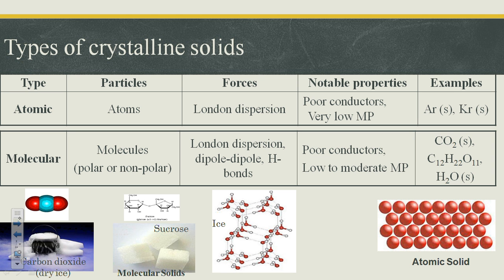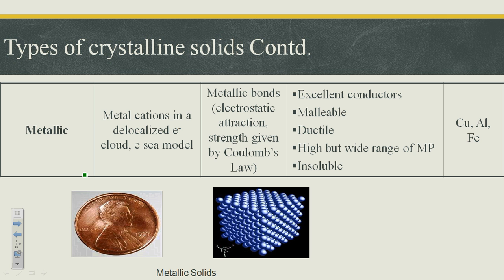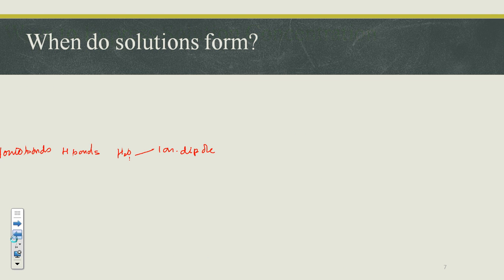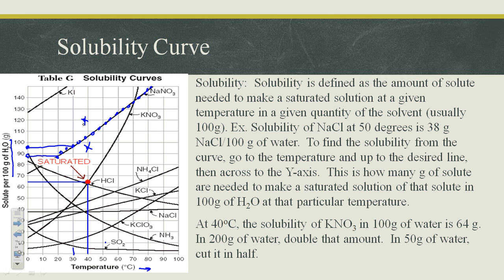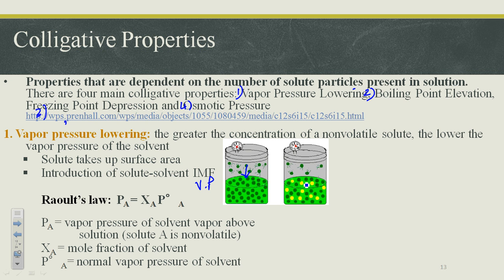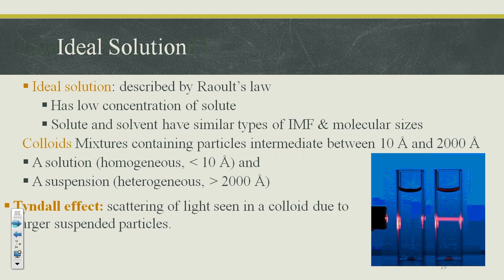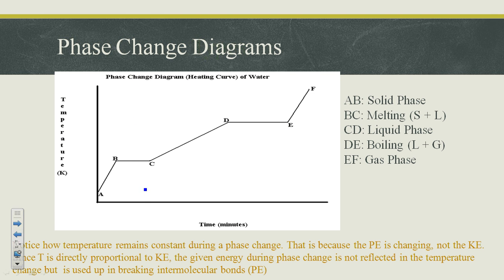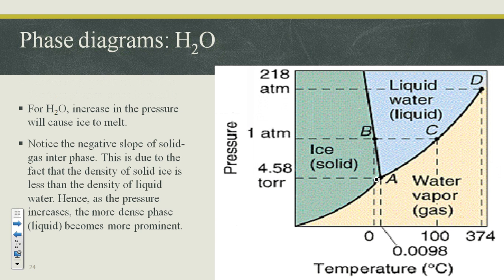Screencast #9 States of Matter